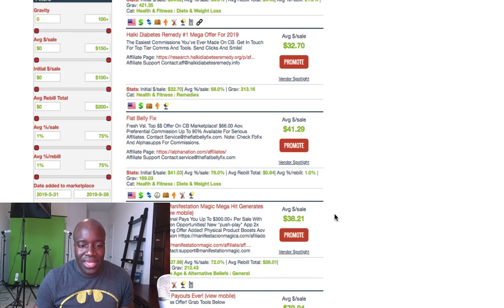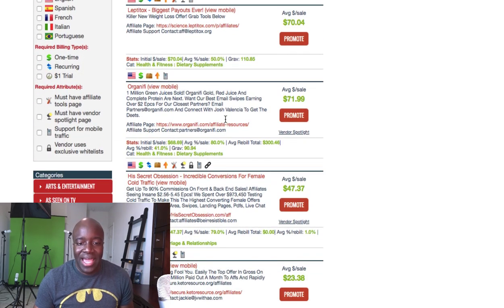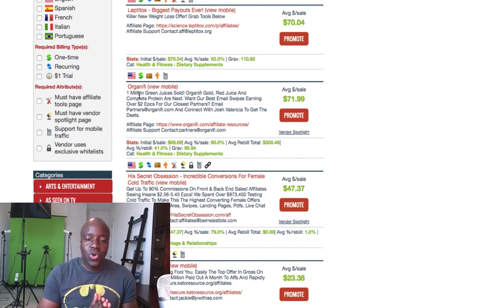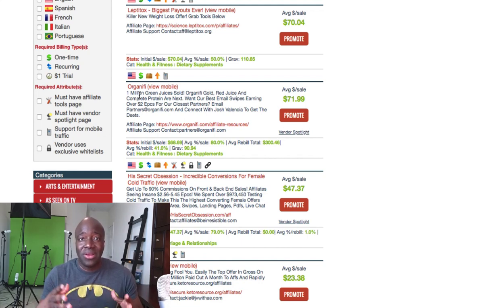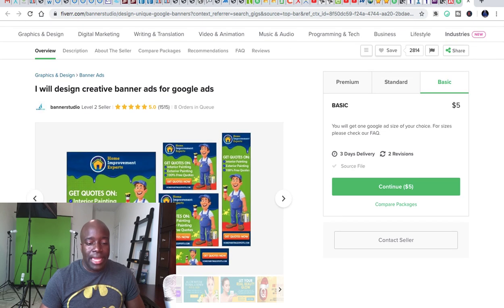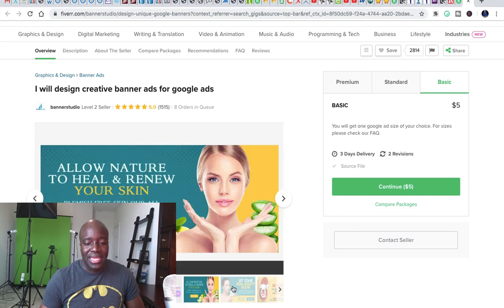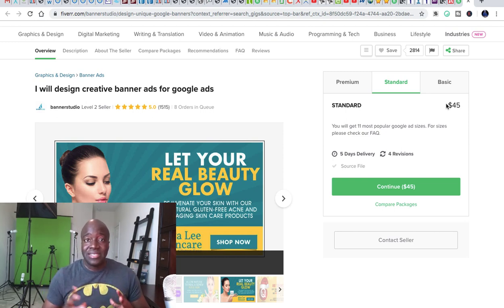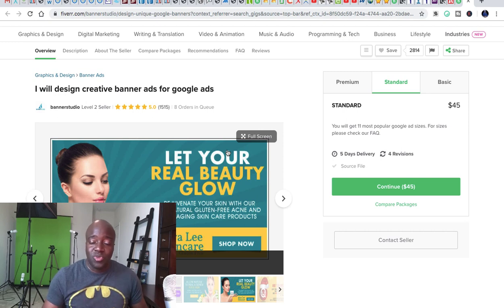MAKE MONEY WITH CLICKBANK WITH NO WEBSITE NO EMAIL LIST NO YOUTUBE VIDEOS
In this video, I'm going to show you how to make money with Clickbank with no website, no email list and not YouTube videos.  This is another strategy in a series of Clickbank tutorials that I have done to show you how to make money with Clickbank step by step without doing all the hard work.  The great thing about this Clickbank money making method is that anyone can do it.  You don't have to be a Guru to implement this strategy, you can make money with Clickbank as a beginner and start turning a profit with this underuse method.

Recommended Training:
4K Passive Income